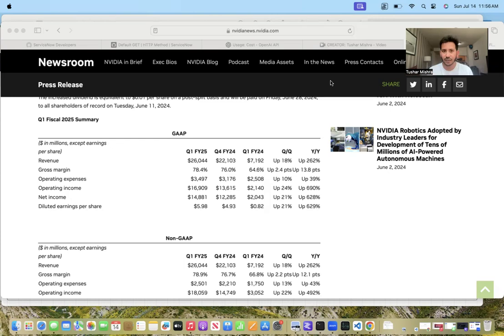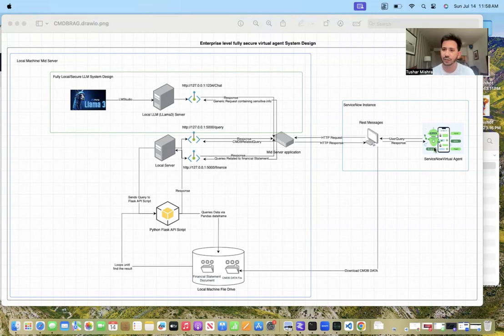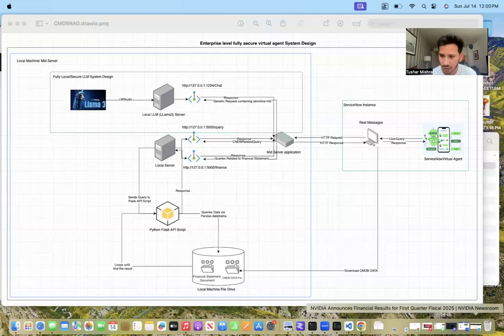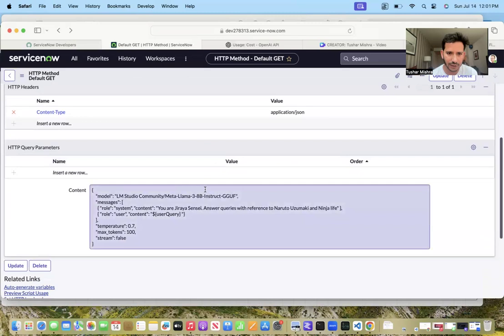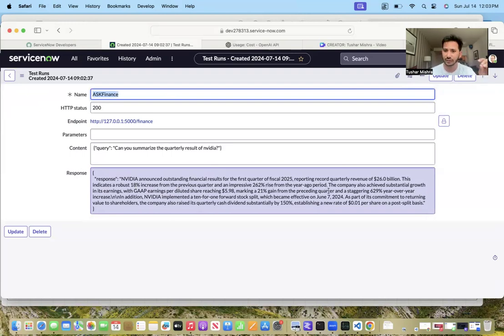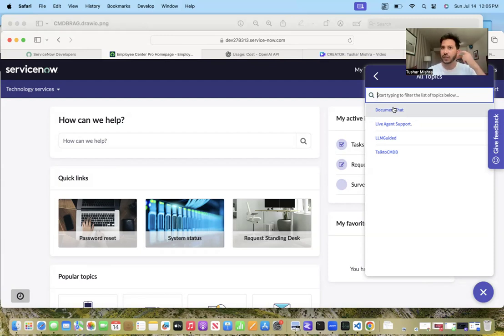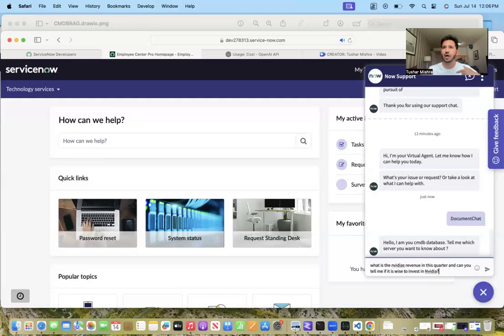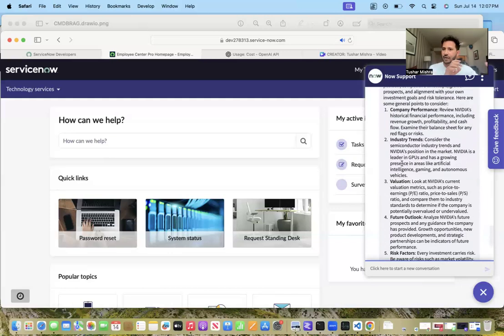Creating a Document Chat bot Using LLAMA3 and ServiceNow Virtual Agent: Secure and Local.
In this video, we guide you through the process of creating a Document chat system using LLAMA3, integrated with ServiceNow's Virtual agent. This fully local and secure setup ensures that data(such as financial, HR policies or Compliance dataset) is handled with utmost security, providing an efficient solution for  data management and analysis.

🔍 What You'll Learn:

Creating a Python Flask API for querying financial data
Securely managing document  data management
Integrating with ServiceNow to automate data processing

🌟 Key Features:

Fully local and secure data management
Local LLAMA3 server setup for secure handling of  data queries
Python Flask API for seamless querying of financial data
ServiceNow integration for automated financial data processing
📊 Architecture Overview:
The architecture ensures that all sensitive data is handled locally and securely. It includes a local LLAMA3 server, a Python Flask API, and integration with ServiceNow to automate data processing and categorization.